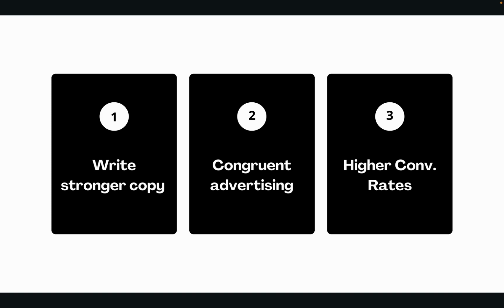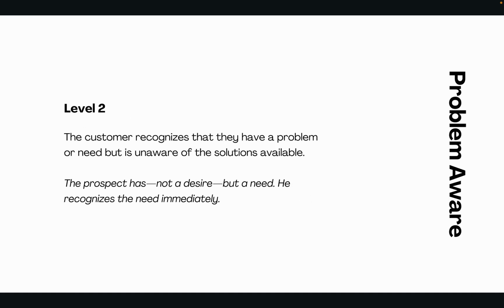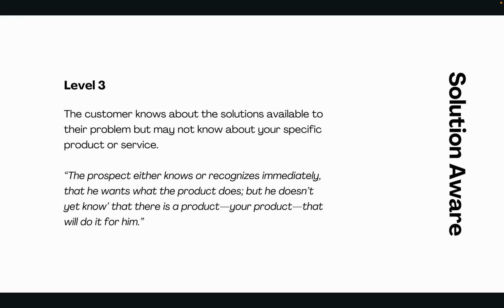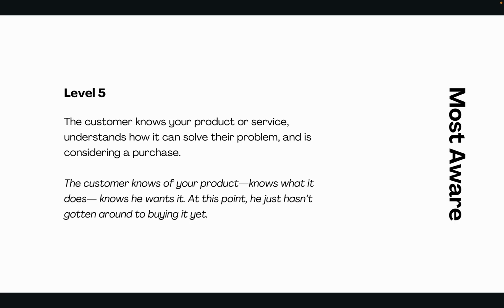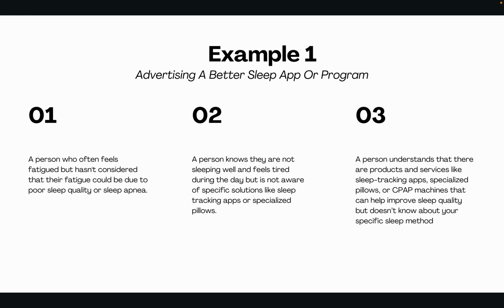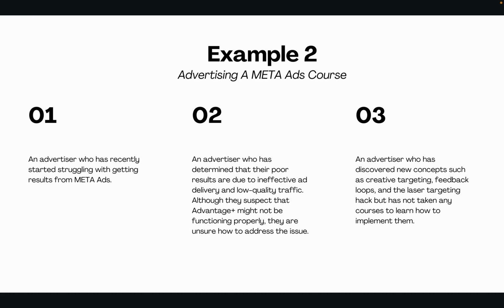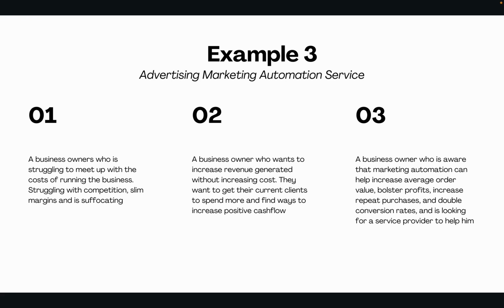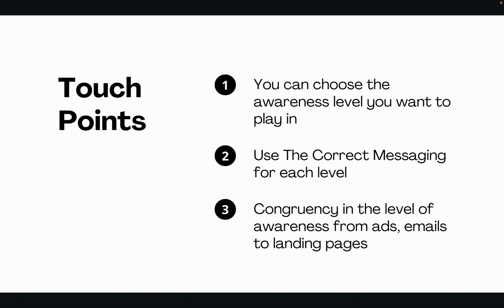2.Awareness Pyramid Godson Okorodudu Resources